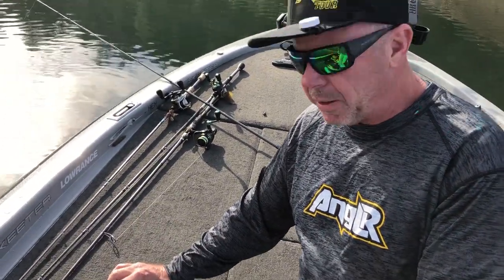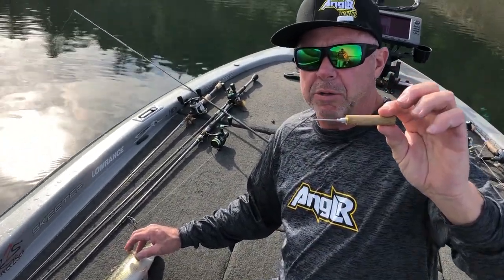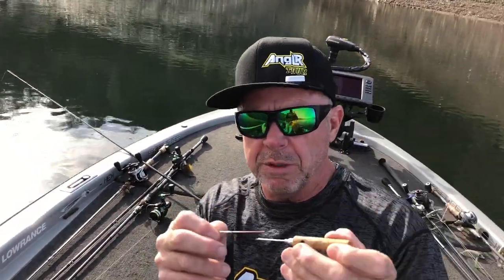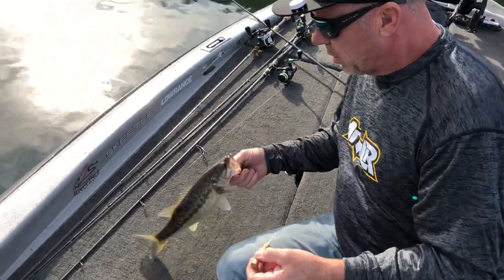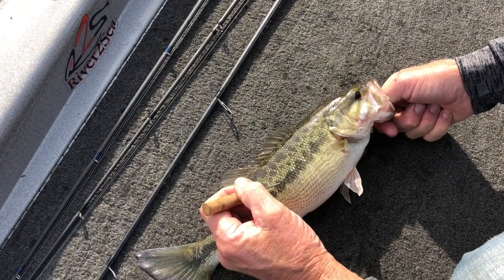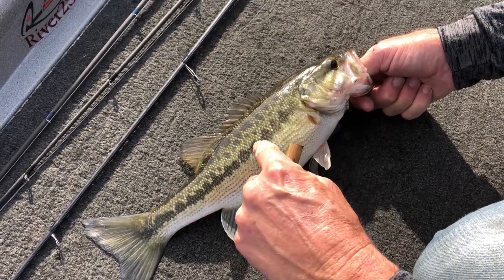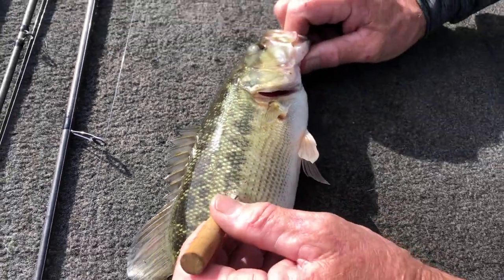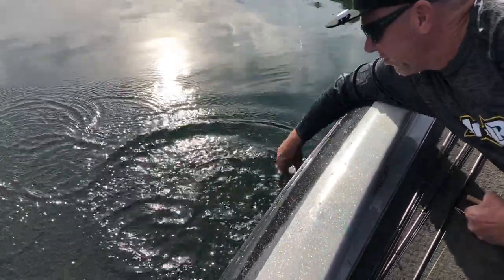How to Fizz or Deflate a Deep Caught Bass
Mark Lassagne shows how-to easily deflate a bass that was caught in deep water with a hypodermic needle through the side of the fish. Save a deep caught bass by releasing the air from the air bladder with a needle.